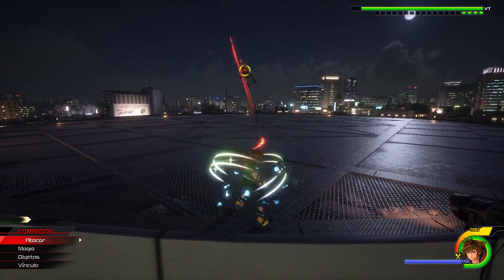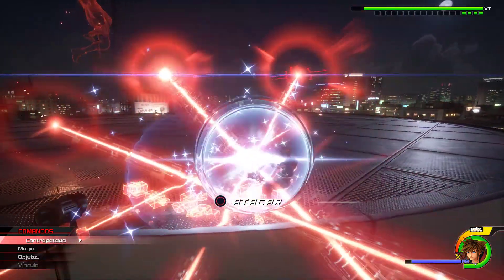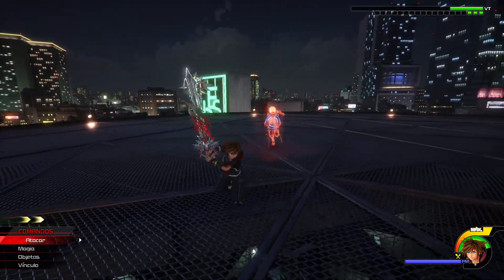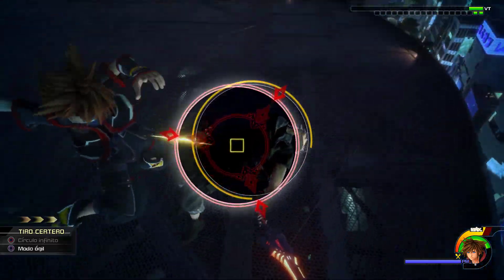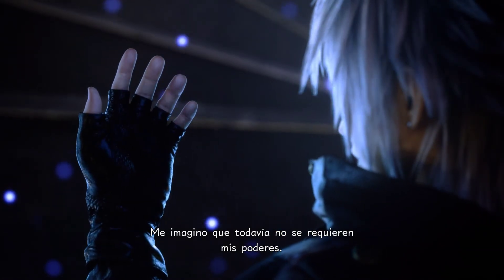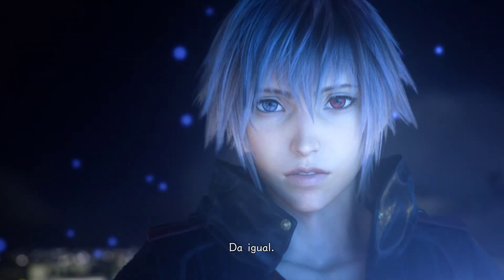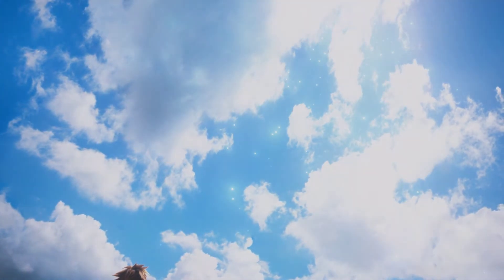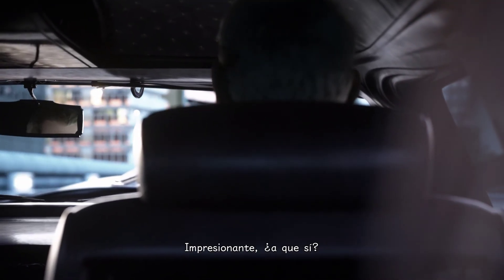Kingdom Hearts 3 PC Critical Mode: Yozora LV99 (60 FPS)